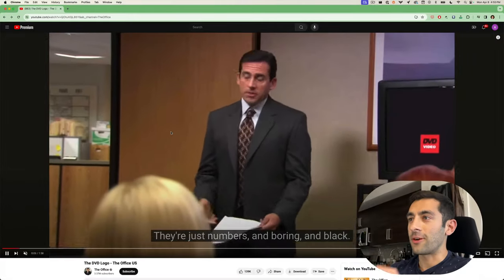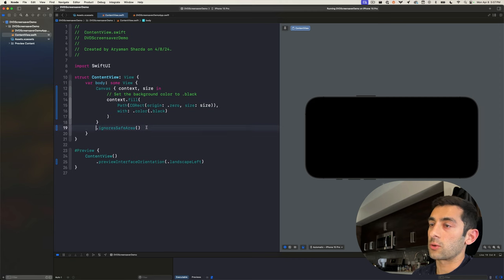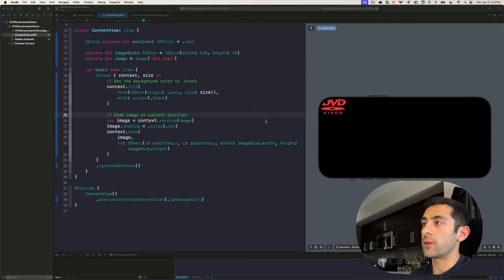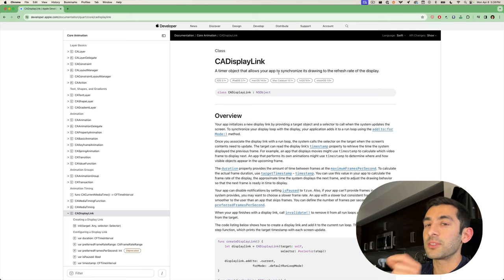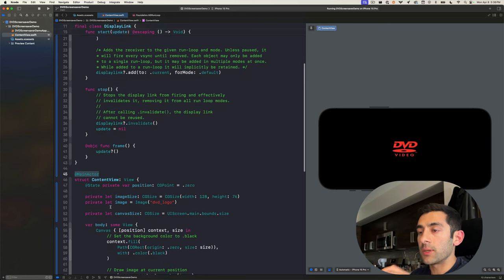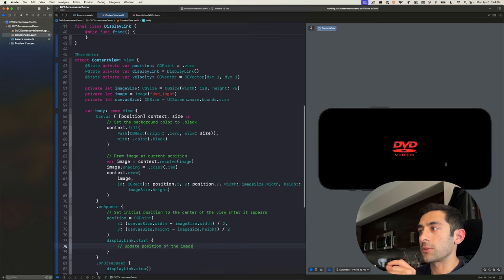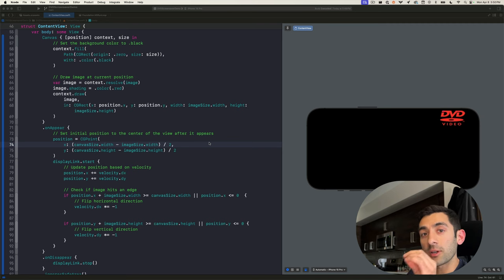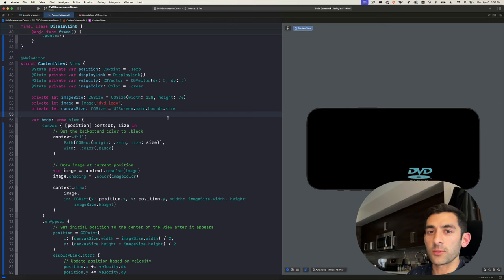Creating The DVD Screensaver In SwiftUI | Step-by-Step Coding Tutorial | The Office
📀 Remember the iconic DVD screensaver from the early 2000s? Do you remember waiting in suspense for it to hit a corner perfectly? Want to bring a piece of that nostalgia into the modern iOS world? You're in the right place!

In this video, I'll take you through the process of recreating the DVD screensaver using SwiftUI. Whether you're a seasoned developer or just starting out, this tutorial will guide you through every step of the process.

👩‍💻 What You'll Learn:

- Understanding the basics of SwiftUI's Canvas API and animation capabilities
- What and how to use CADisplayLink
- Implementing the DVD screensaver logic to make the logo bounce around the screen
- Adding collision detection to the screen edges
- Customizing the DVD logo with different colors and styles

🔗 For those who prefer a written guide, check out the detailed blog post here: Digital Bunker's DVD Screensaver Tutorial.

✨ Whether you're looking to learn new SwiftUI skills or simply enjoy a bit of programming nostalgia, this tutorial is for you.

If you have any video ideas / requests, drop me a comment!